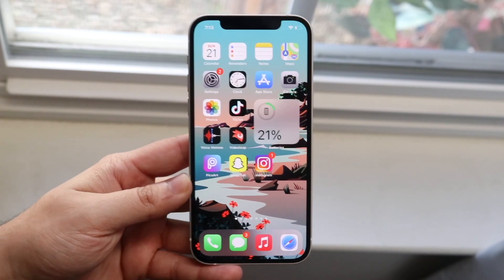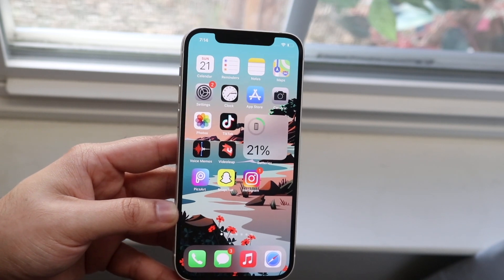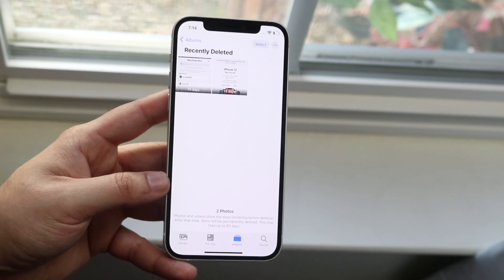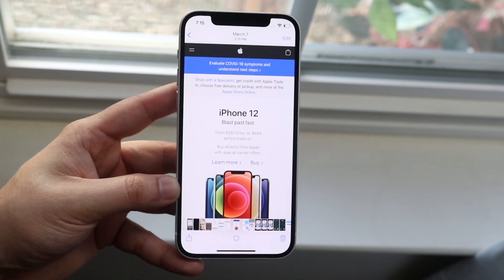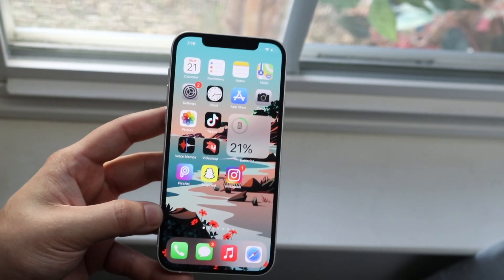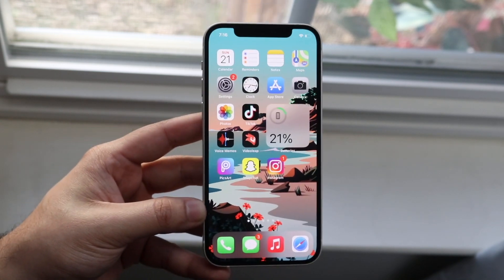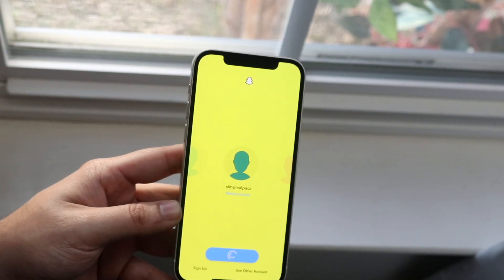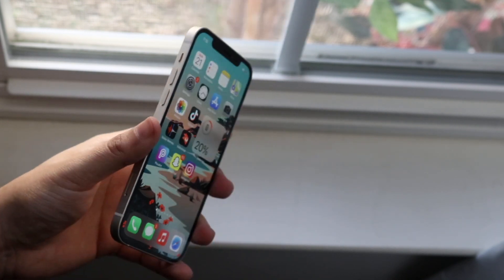How To Recover Deleted Photos On Any iPhone! (2021)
Here is exactly How To Recover Deleted Photos On Any iPhone! (2021)